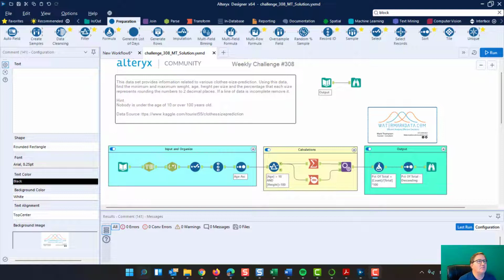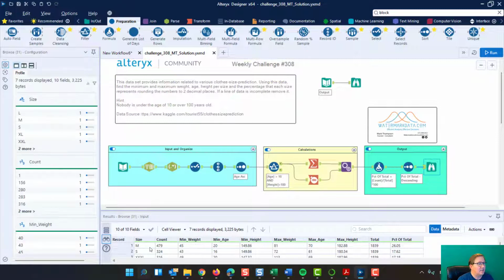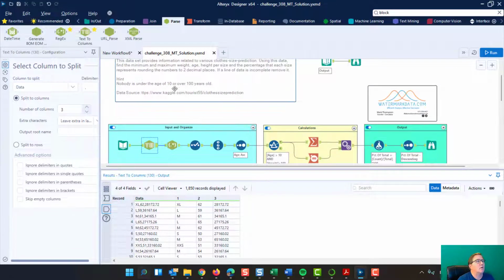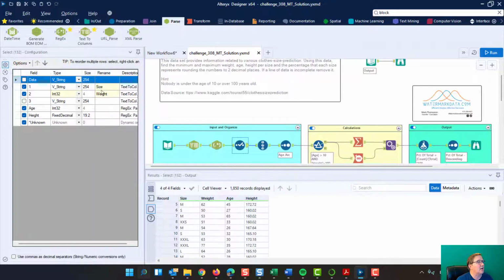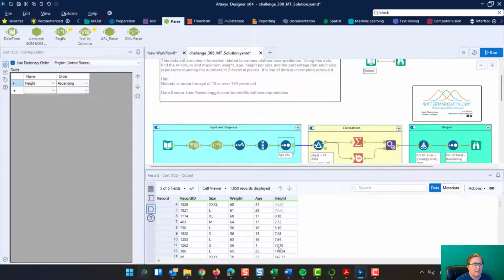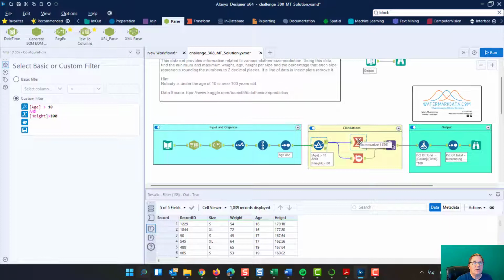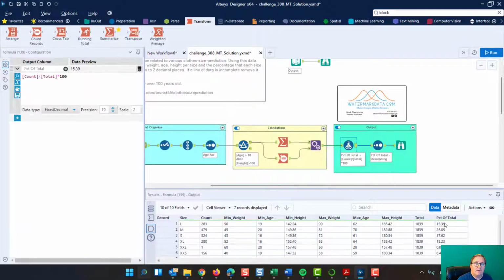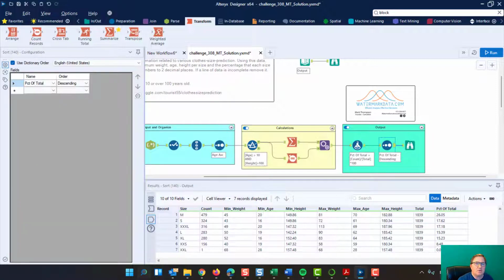Alteryx Tutorials, Challenge 308, Basic